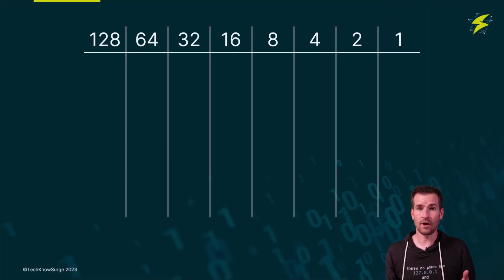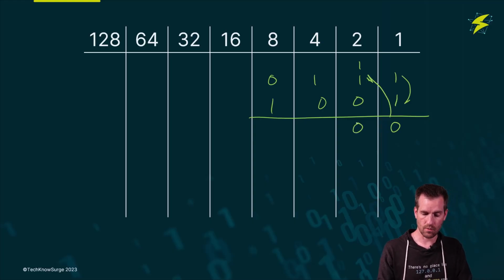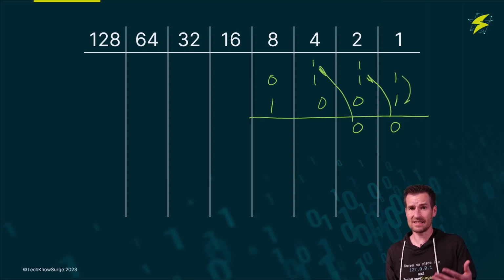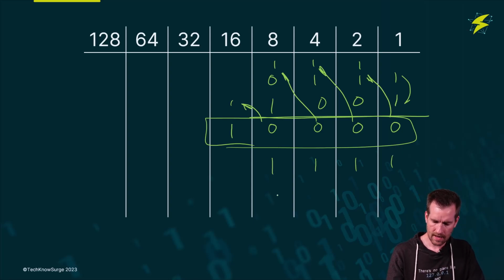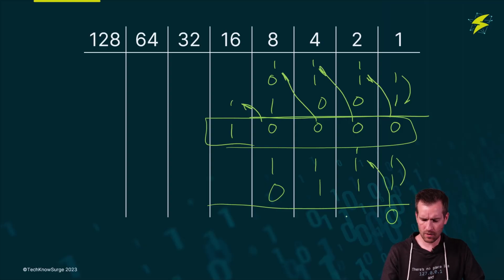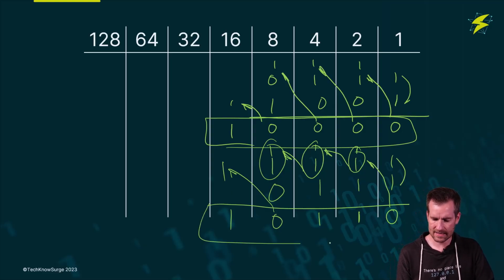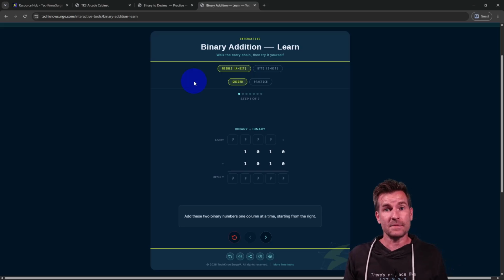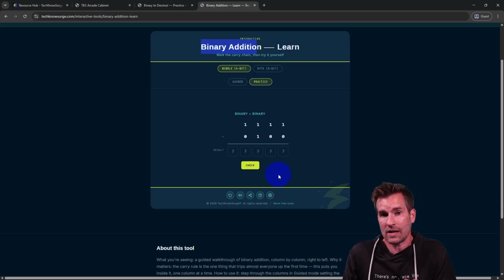Adding Binary Numbers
Learn how to add binary numbers step by step using simple visual examples and written calculations. This lesson explains binary carrying, multiple carry operations, and the techniques used to solve binary addition problems with confidence, along with a free interactive practice tool to reinforce your skills.

00:00 Introduction
00:18 Adding Binary with Visual Blocks
01:47 Second Binary Addition Example
03:17 Binary Addition on Paper
04:34 Carrying Multiple 1s
05:48 Practice with the Interactive Tool

This channel is about learning cybersecurity the right way — by understanding how things actually work, not just memorizing for exams.

Cybersecurity isn’t about shortcuts. It’s about building real skills, thinking like a professional, and understanding systems at a deeper level.

On this channel, you’ll learn:
• What beginners get wrong
• How to build a path into a cybersecurity career